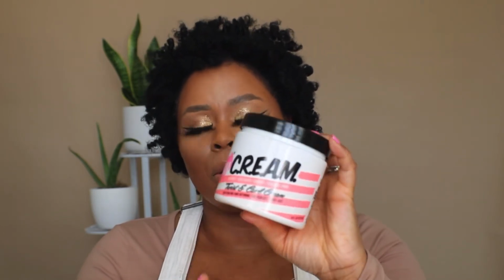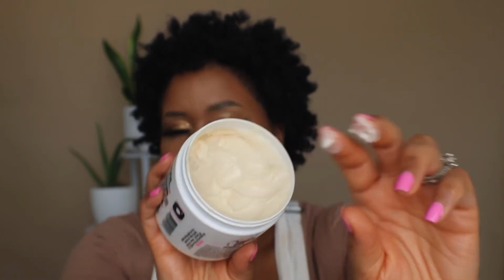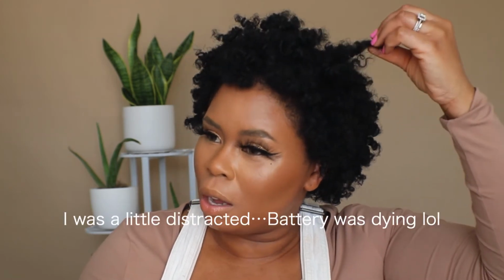BANTU KNOT| PRODUCT REVIEW THE DOUX CREAM| MEDIUM HAIR 4B 4C SHORT HAIR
I upload each week!  I do hair tutorials, product reviews, and makeup tutorials.

Today, I am wearing Foxy lashes and Gold Eye Flakes with Rose Blush lipgloss.

C.R.E.A.M. Twist & Curl Cream

Epidemic Sounds
Songs:  Overthinking by Dylan Sitts
Sweat On Me (Tape Machines)
Sweet Talk by Tyra Chantey
Cordyline- Sarah, The Illstrumentalist
Aloe Vera- Sarah, The Illstrumentalist